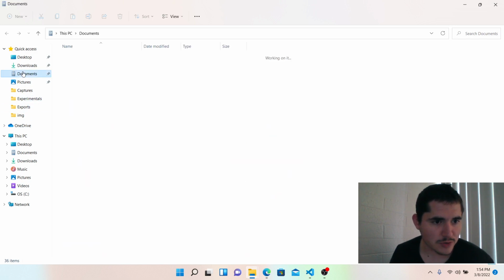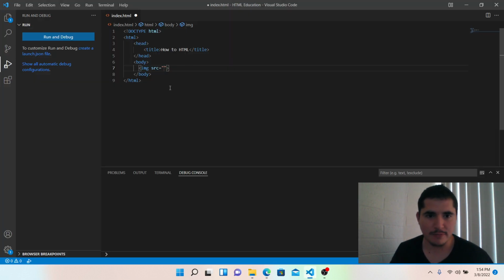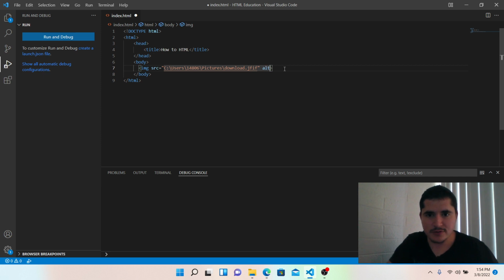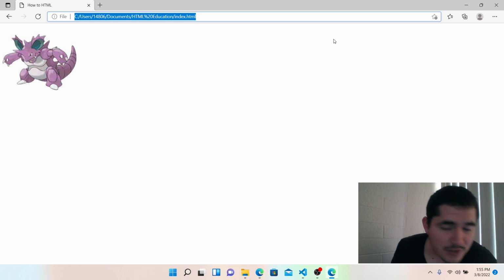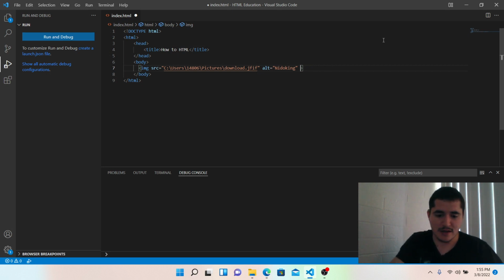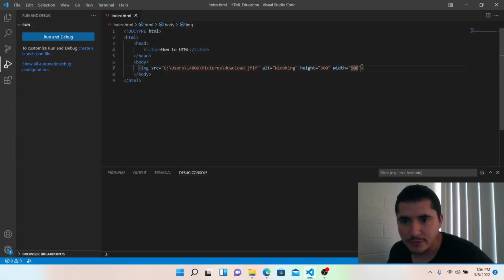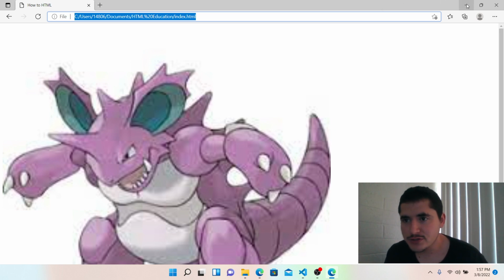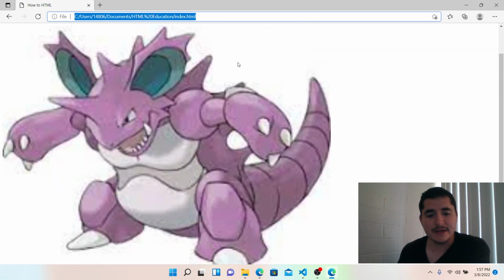Coding: HTML Lesson: Images